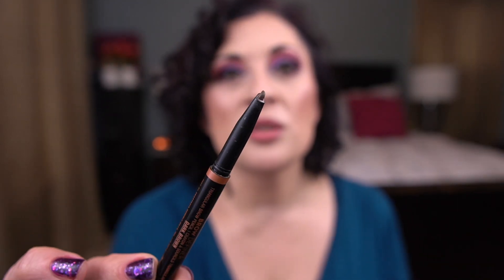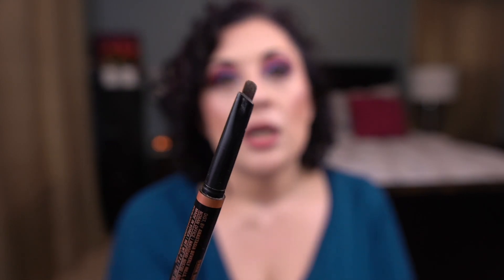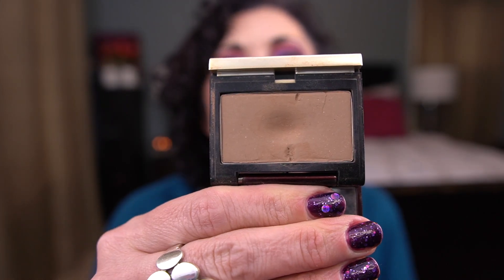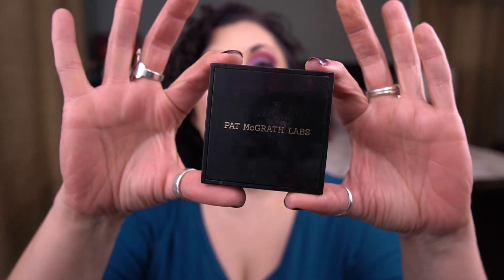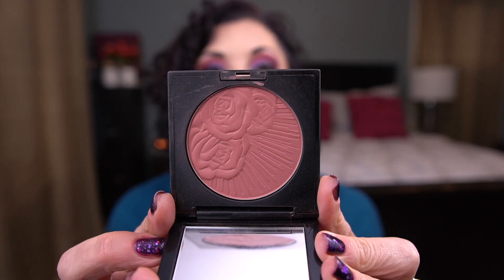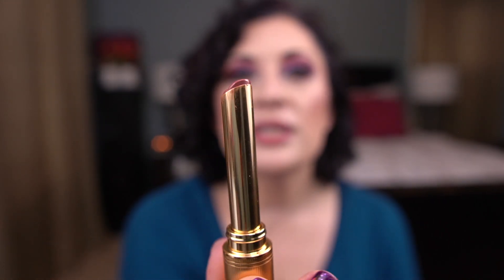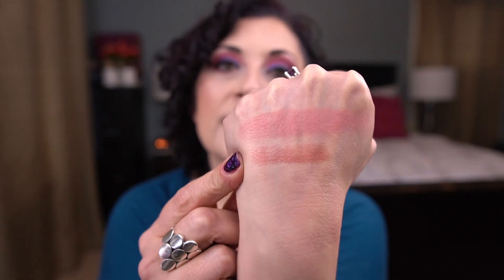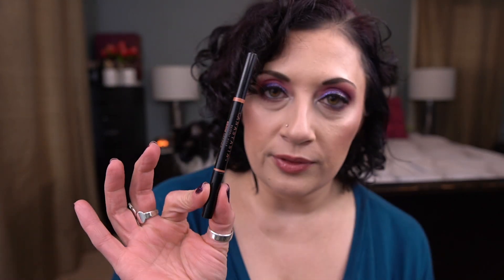The Handmaids Tale Project Pan! | Pantastic Ladies Collab | Update #4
Hi everyone! This is my late update to the The Handmaid’s Tale Project Pan! This project was created by Kim @Teacher Loves Beauty, and I love the prompts!  I am able to roll out 1 item this month.

Makeup I'm wearing:
Eyes:
Kat Von D Shade + Light Eye Contour Quad in Rust - Base, franken shades
Makeup Geek Petal Pusher
Juvia's Place Berries Palette
Terra Moons Cosmetics Star Sign, X-Ray
Looxie Beauty Vicious
MAC Just Gleaming
Balm Scuba Mascara
Tarte Tarteist Liquid Gel Liner
Make Up For Ever Aqua XL Liner in Black
Physiciand Formula Custom Enhancing Eyeliner in Purple

Face:
Base - Bobbi Brown Vitamin Enriched Face Base
Primer - Laura Geller Spackle Hydrating Primer
Illuminator - Benefit High Beam
Foundation - L'Oreal Infallible Pro Glow Foundation in 210 / NARS Natural Radiant Longwear Foundation
Undereye Corrector - Becca Undereye Brightening Corrector in Light/Medium
Concealer - Ulta Beauty Full Coverage Liquid Concealer Light Cool / Tarte Shape Tape Concealer in Fair Light Neutral
Undereye Setting Powder - No7 Lift & Luminate Triple Action Translucent Finishing Powder in Light
Bronzer - Kiko Milano Unexpected Paradise Bronzer in Universal Sienna
Cream Blush - Rare Beauty Soft Pinch Liquid Blush in Hope
Blush - Tarte Amazonian Clay Blush in Concept
Cream Highlighter - Colourpop Super Shock Highlighter in Flexitarian
Highlighter - MAC Extra Dimension Skinfinish in Fleur Sure
Brows - Anastasia Beverly Hills Brow Definer 4.5 / Benefit Gimmie Brow 4.5
Setting Powder - Huda Beauty Easy Bake Loose Setting Powder in Pound Cake
Buffing Powder - Sisley Paris Phyto-Poudre Libre Loose Face Powder Irisée

Lips:
MAC Lip Pencil in Whirl
Dose of Colors Lip Gloss in Messy Bun